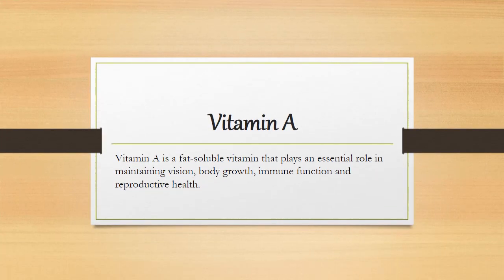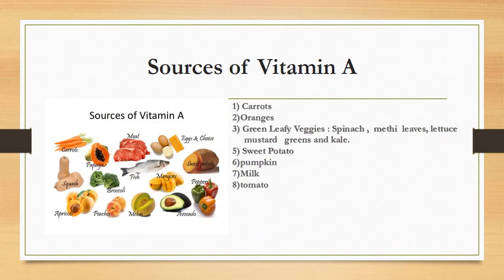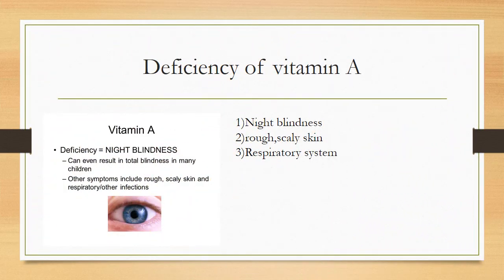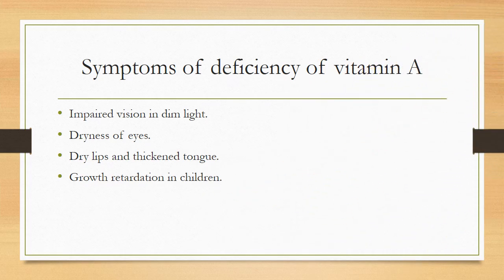vitamin A sources and deficiency diseases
vitamin A sources ,deficiency of Vitamin A ,symptoms of deficiency
kids can learn about vitamin A its sources and diseases caused by its deficiency.

After this video, you will be known to the basic knowledge about vitamin A.

We hope that this video will help you in having  some good and basic knowledge about Vitamin A.